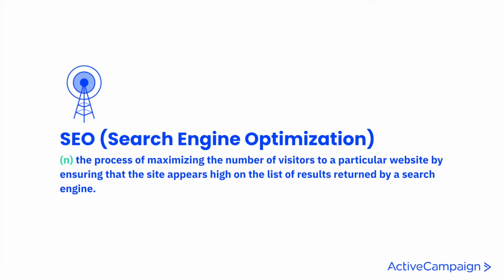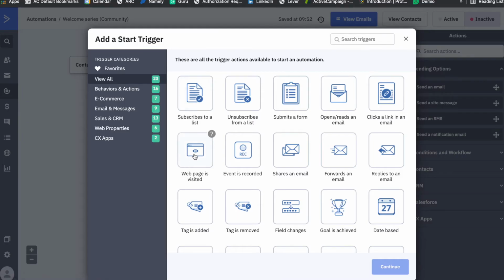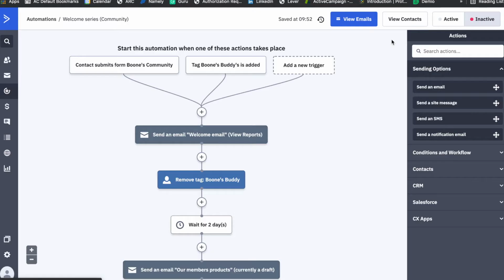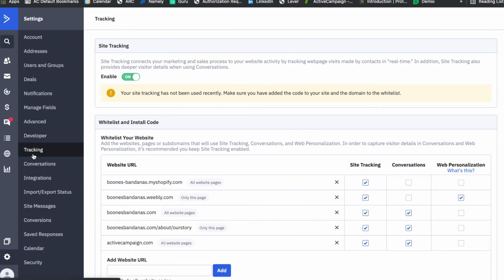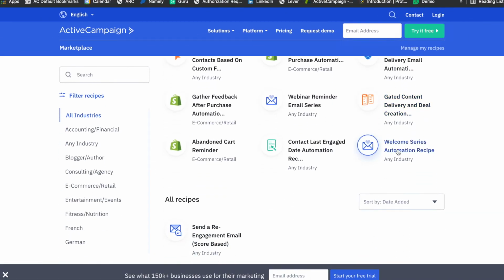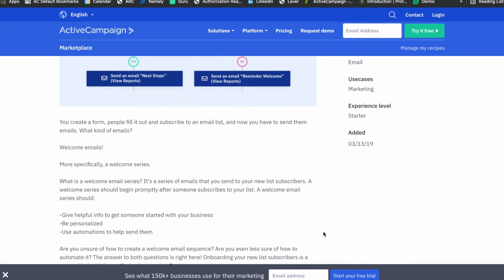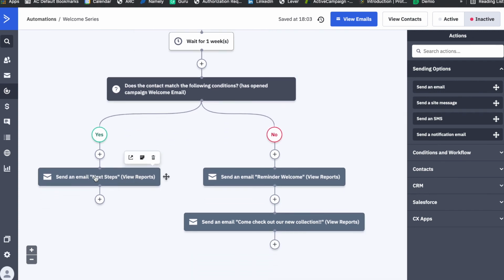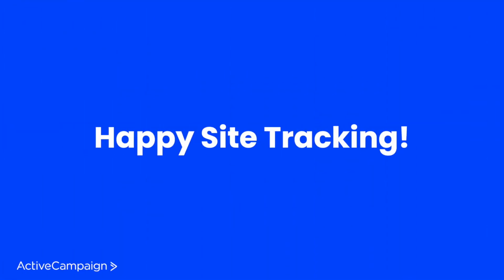How can I use automations to collect & follow up with my leads?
Engaging your target audience begins by helping them become aware of your business. Your website is a secret weapon for finding new prospects!